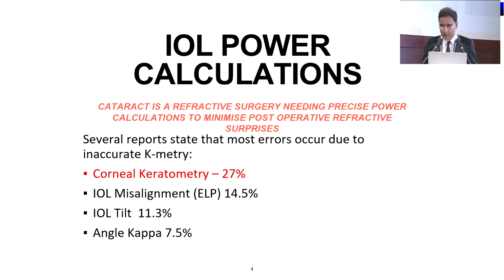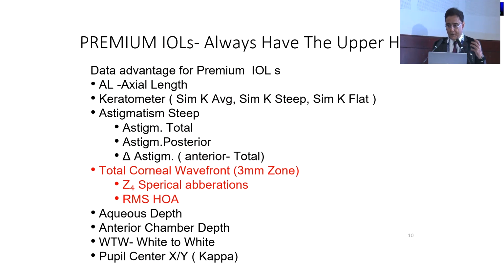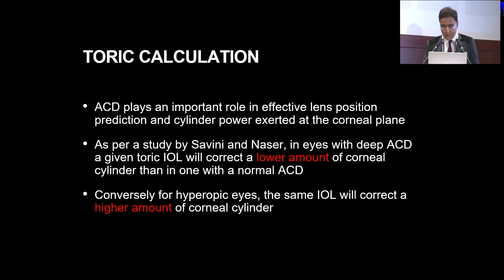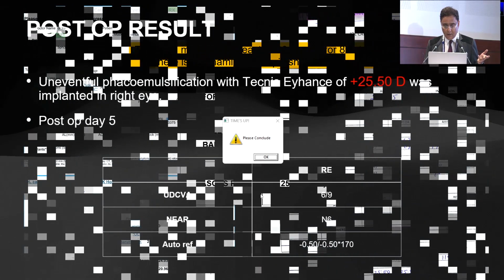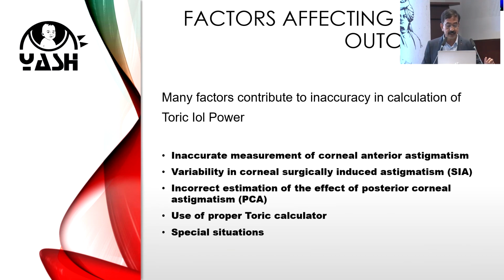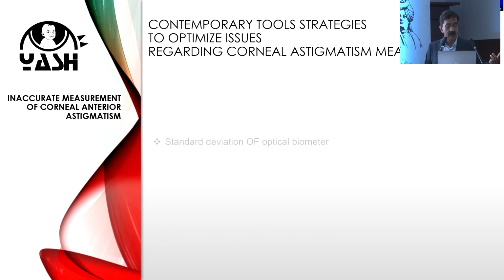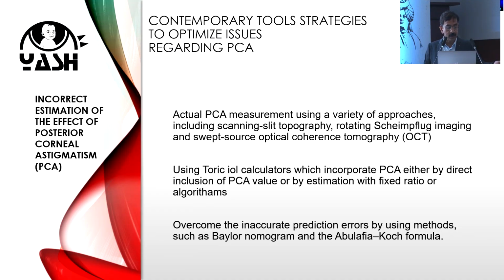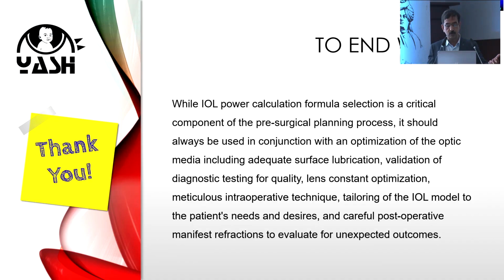AIOC2024 IC256 Topic Dr Kumar Doctor Recent Developments in Post Refractive Surgery Situations